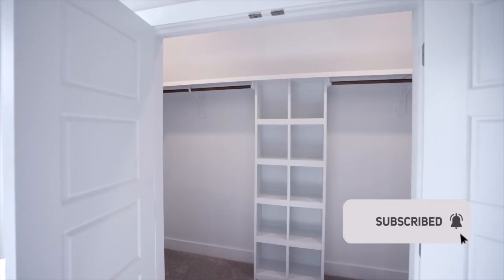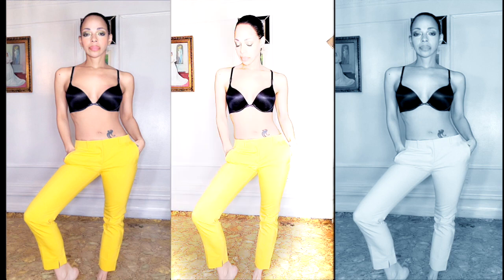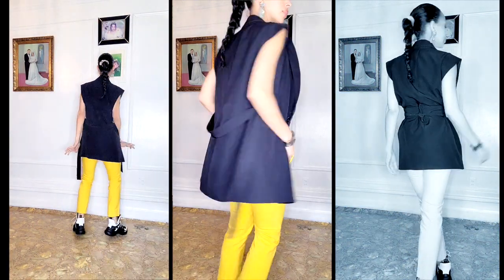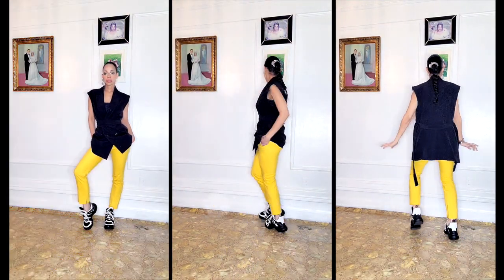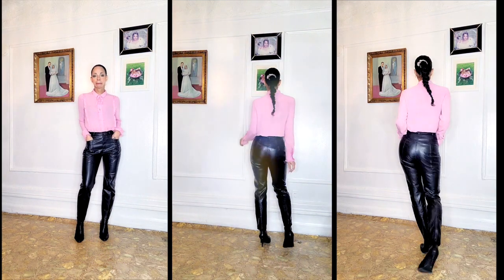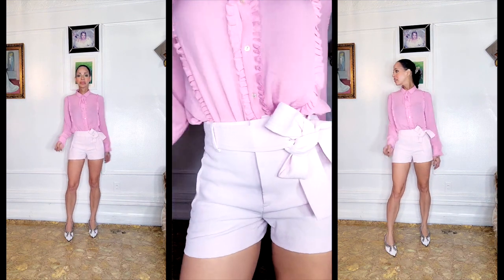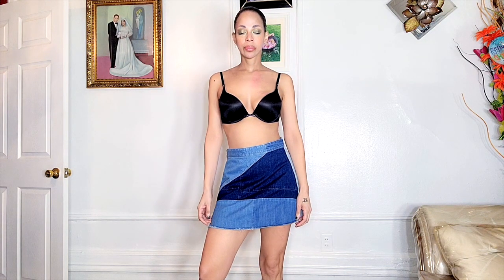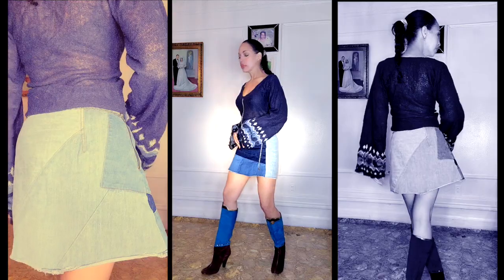CLOSET REMIX CHALLENGE: PHOTOSHOOT & LOOKBOOK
A "Closet Remix Challenge" can be a fun and creative way to approach a photoshoot and showcase different looks using existing clothing items. Here's how you can approach it: Are you Tired of staring at your Closet and feeling like you have nothing to Wear? It's time to Breathe NEW LIFE into your Wardrobe with the ULTIMATE REMIX CHALLENGE.

PSSST...Catch Up?

What I am Wearing
Lips: @fentybeauty Shimmering Rose Nude

1st Outfit:
yellow pants: @zara
Bra: @VictoriasSecret
Vest @zara
Sneakers: @louisvuitton

2nd Outfit:
Pink Blouse @ScotchandSoda
Leather pants Aritzia
Ankle Boots @zara
with Shorts Aritzia
Shoes: @VictoriaBeckham

3rd Outfit
Skirt (Not Sure Label no longer Legible)
Sweater: Misssixty
Boots: @marcjacob